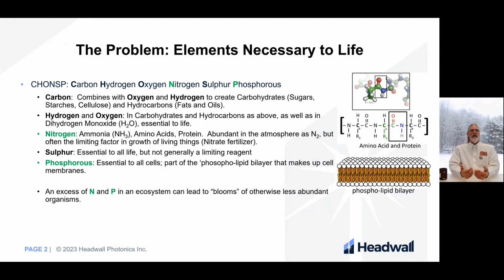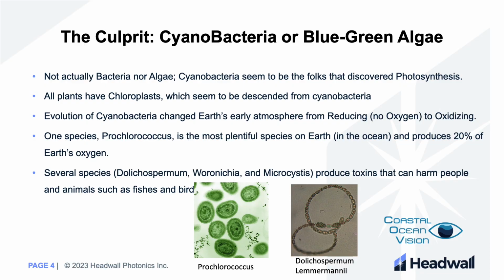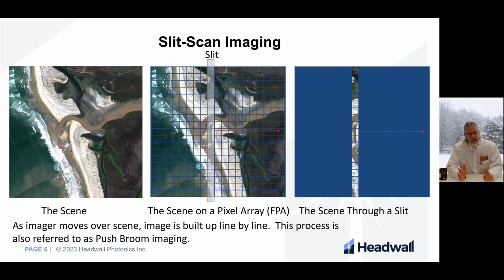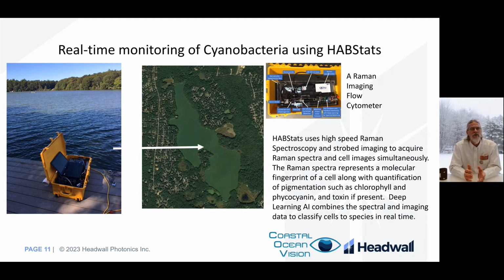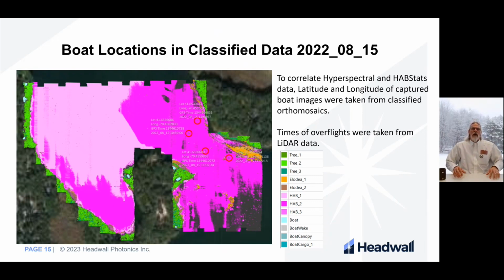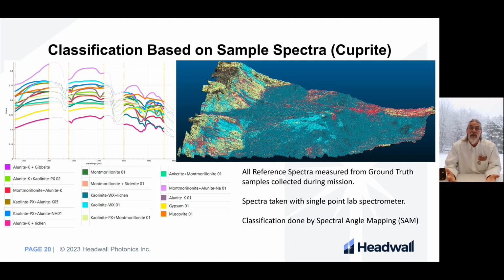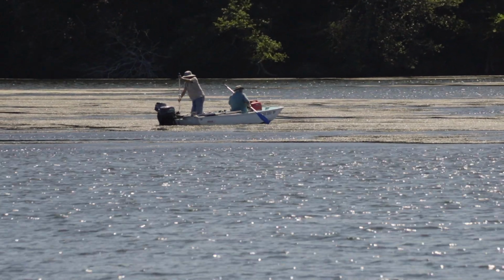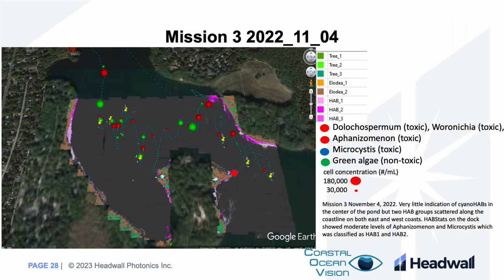Headwall and Coast Ocean Vision Harmful Algal Bloom Project - AGU 2022 Rev C 1080p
This is a video prepared for AGU 2022 that was also shown at the NAHEP Airborne Hyperspectral Remote Sensing Workshop in New Delhi in January of 2023. This ongoing project by Headwall Photonics and Coast Ocean Vision to detect and monitor Harmful Algal Bloom (HAB) activity on Santuit Pond in Mashpee, Massachusetts utilizes simultaneous data acquisition from a small UAV equipped with a VNIR hyperspectral imaging system with LiDAR and a Raman flow cytometer system for 'ground truth'. Precise GPS coordinates are utilized to align the high-resolution remote HSI images to species identification and counting from an in-water instrumentation package attached to the side of a boat (small watercraft).